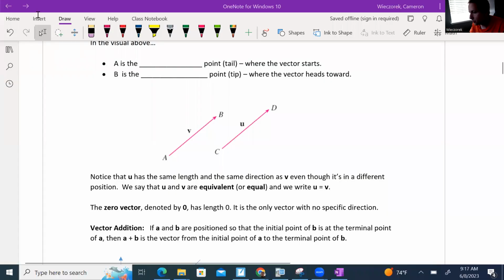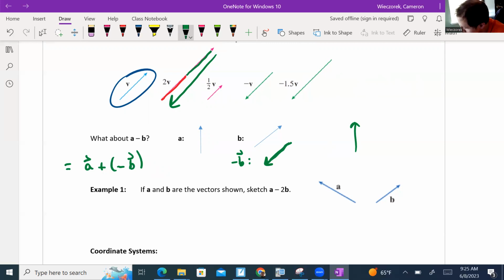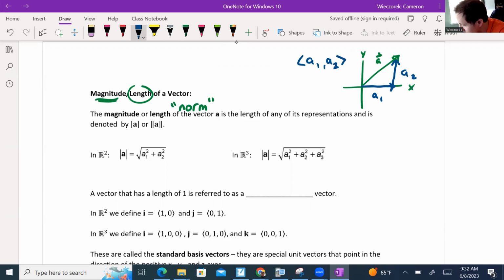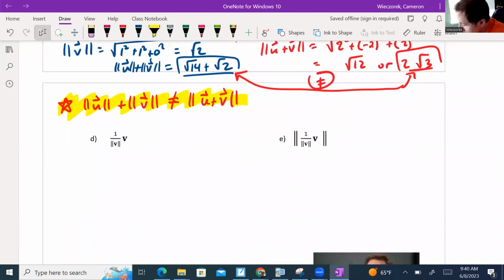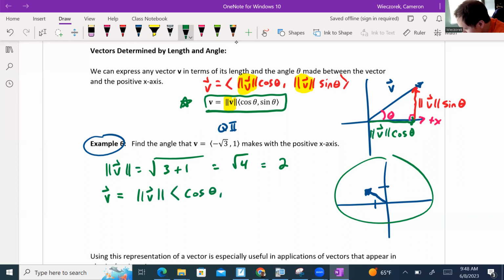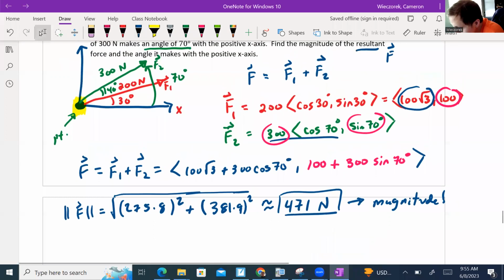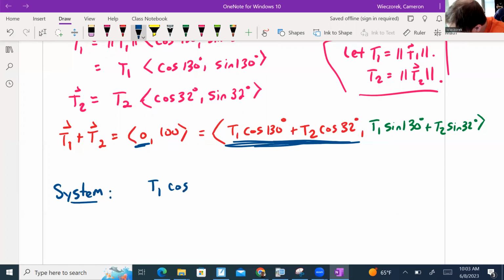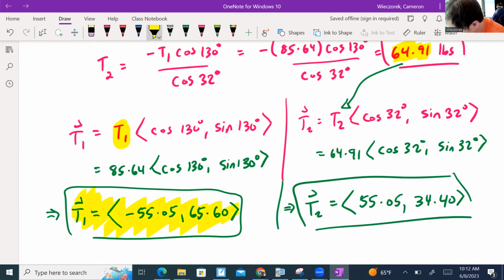Section 12.2 Tutorial - Vectors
- A tutorial video for multivariable calculus students covering the following learning targets/objectives:

*Define the component form of a vector.
*Define vector addition and scalar multiplication.
*Define the norm or magnitude of a vector and unit vector in the direction of u.
*Define the standard basis vectors i, j, and k.
*Define the polar form of a vector.
*Find the resultant of two concurrent forces.